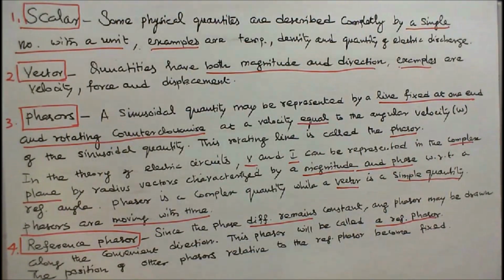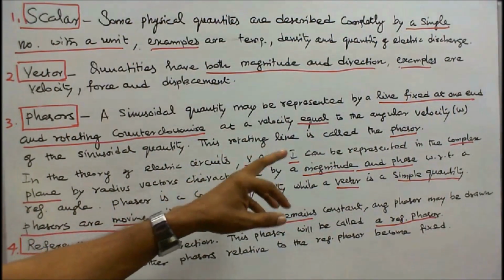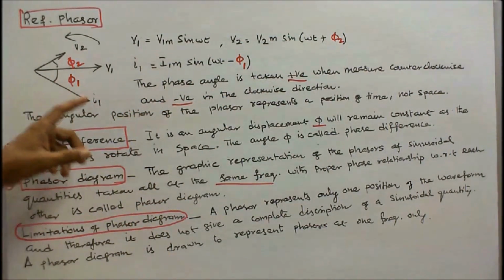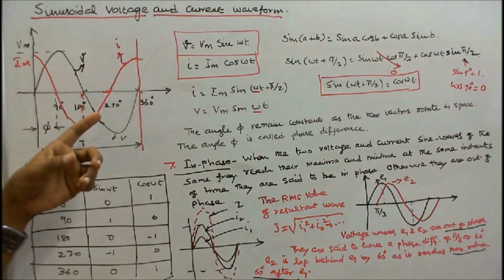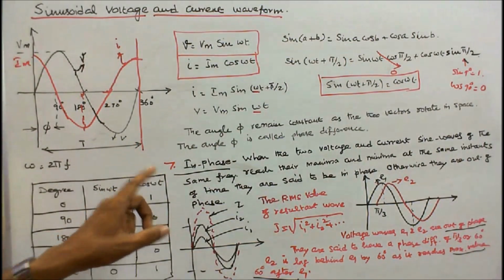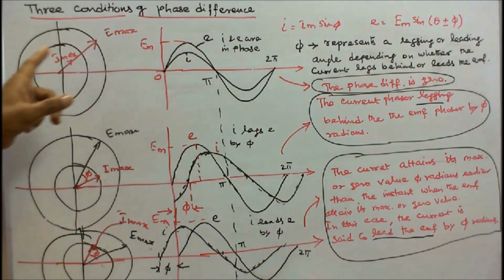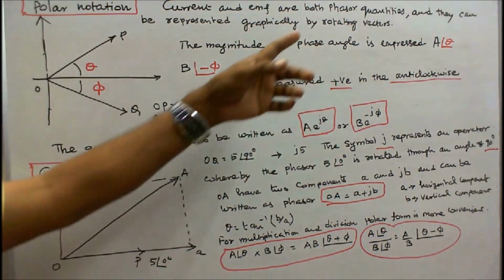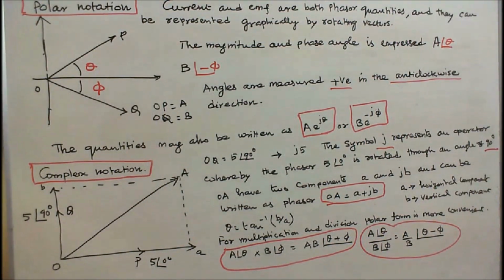A C FUNDAMENTALS - PART - 03 - REPRESENTATION OF AC QUANTITIES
Detailed notes is available at zenmurali.blogspot.in
A C FUNDAMENTALS
PART - 03 - REPRESENTATION OF AC QUANTITIES
PHASOR DIAGRAM
The graphic representation of the phasors of sinusoidal quantities taken all at the same frequency and with proper phase relationships with respect to each other is called phasor diagram.
It is a common practice to draw the phasor diagrams in terms of effective value (RMS value) rather than maximum values.